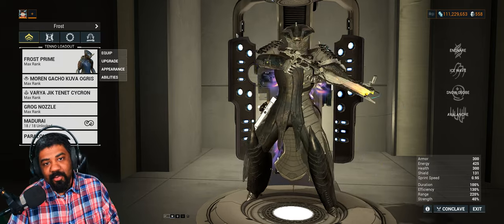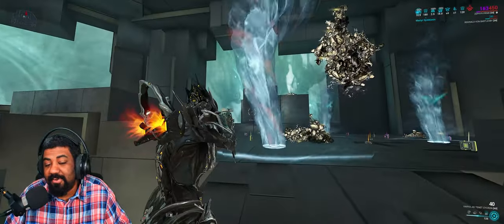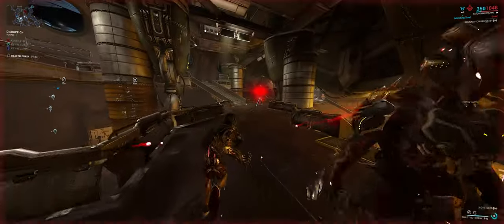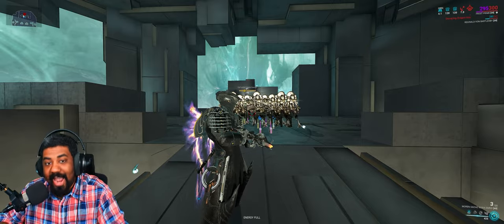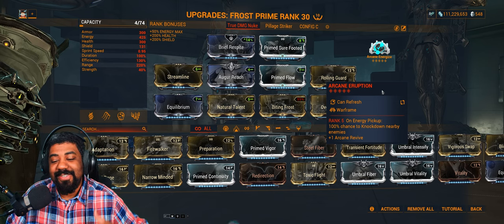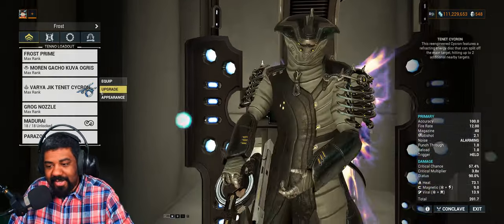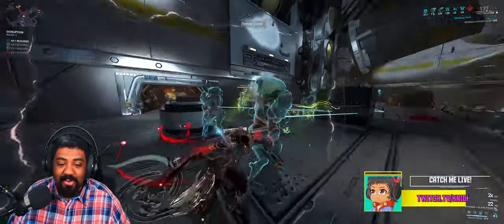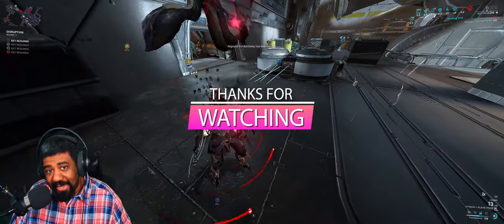[WARFRAME] HEAT - BLIZZARD STRAYER | Frost Freezing Heat Damage!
I'm here with a Heat Inherit Freezing setup, I know it sounds weird, but check it out!
00:00 - GAMEPLAY Montage
01:43 - Introduction
01:56 - Heat - Damage Arcane
02:12 - How the Arcane works
02:34 - Other ways to proc the Arcane
04:00 - Primary procing for Secondary Arcane
04:15 - Primary Utility Weapon Synergy
04:26 - Why FROST?!?!?!
05:12 - 3rd Synergy?
05:26 - How HEAT Damage Works
06:09 - Heat Inherit?
06:24 - Why Kuva Ogris specifically?
07:08 - Heat Inherit Mechanic
08:00 - FROST Build
09:13 - Helminth Ability
09:20 - Kuva OGRIS
09:53 - Tenet CYCRON
11:17 - Killing Acolytes
11:23 - GAZE KitGun
11:49 - Volt + Heat [Disruption]
12:23 - Phantasma Primer
12:46 - Volt + Heat Showcase
12:59 - VOLT Build
13:40 - Athodai
13:55 - Disruption Volt + Athodai
14:25 - Conclusion

✰02 Song: Razihel - Faster
Recording Software: NVIDIA Share [Shadowplay] + OBS
Editing: Premiere Pro CC 2020
Thumbnail: Photoshop CC 2019